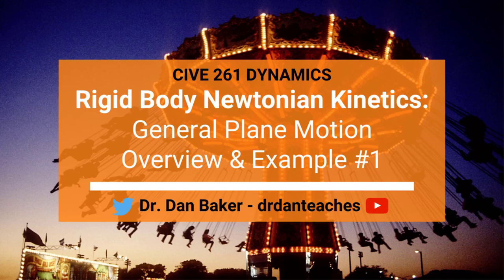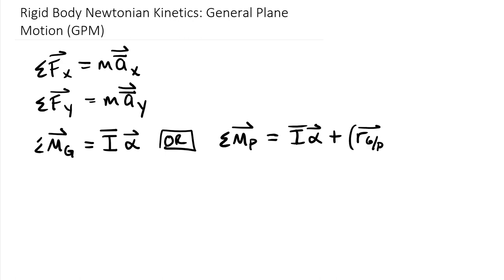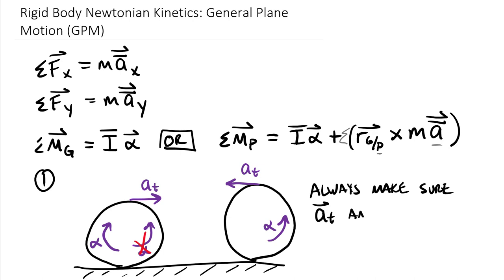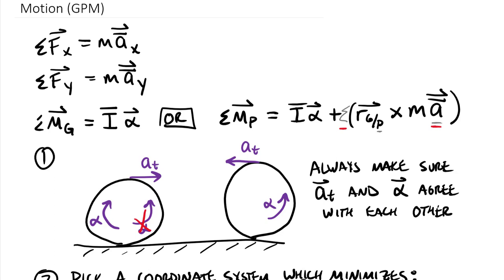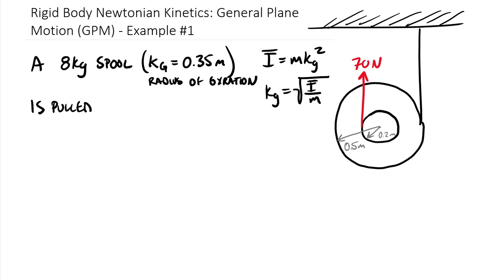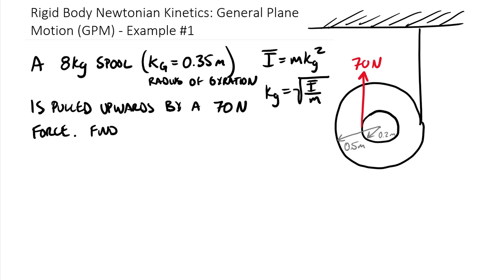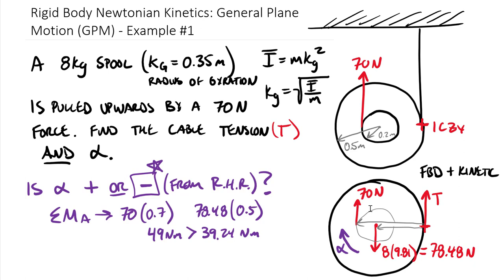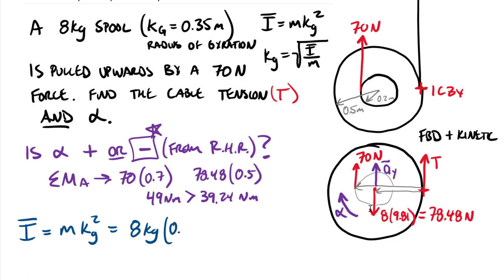Dynamics: Rigid Body Newtonian Kinetics - General Plane Motion Overview & Example #1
CLASS: Engineering Mechanics: Dynamics     CHAPTER: Rigid Body Newtonian Kinetics
TOPIC: An overview of applying the fundamental Rigid Body Newtonian Kinetics equations to a system in general plane motion and then an example of a pulley in general plane motion subject to a cable tension, its self-weight, and an external force.